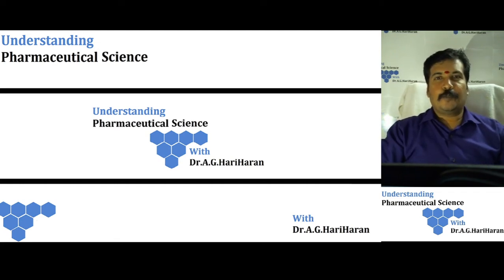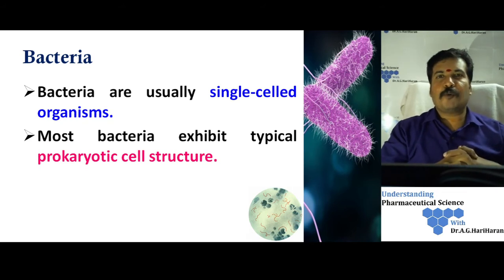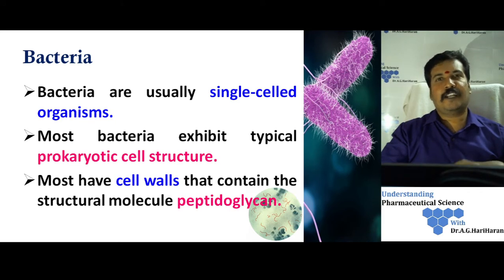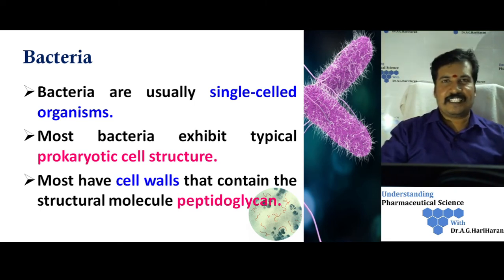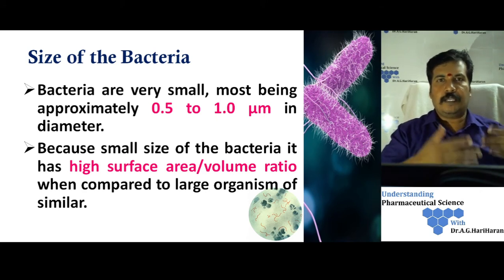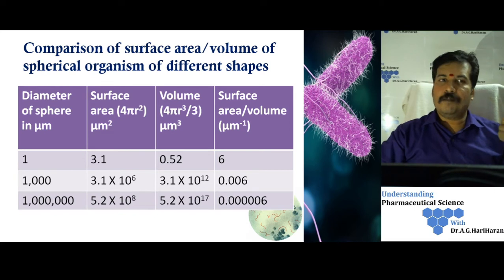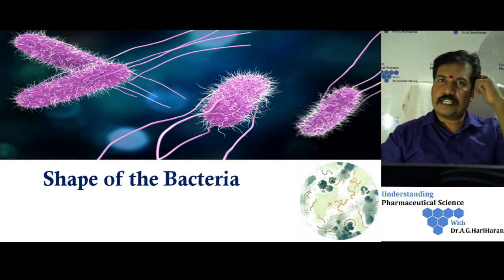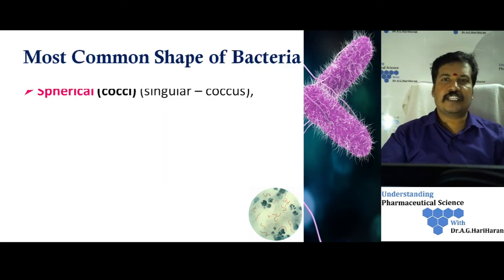Morphology of Bacteria Part 1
This Lecture discuss about the Basic Morphological Characteristics of Bacteria especially the Size, Shape and Arrangement.